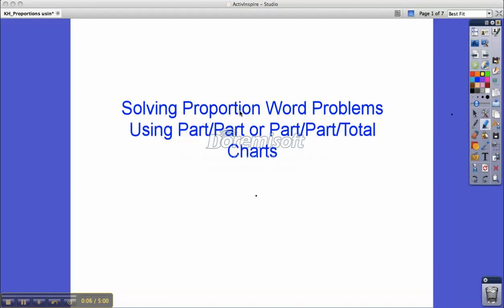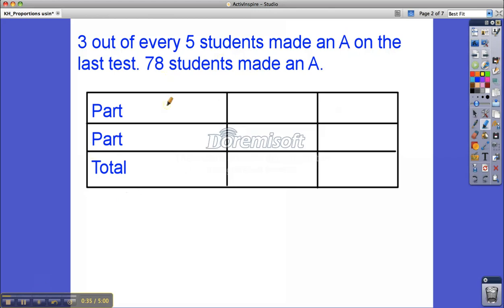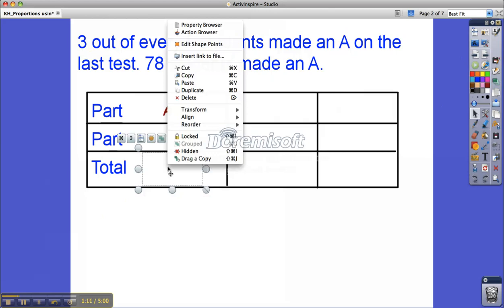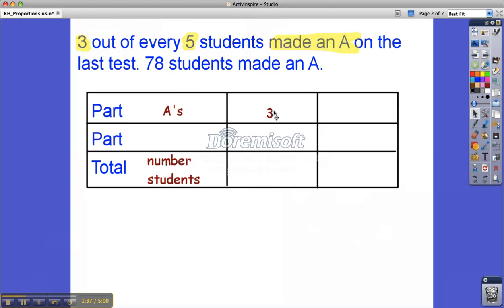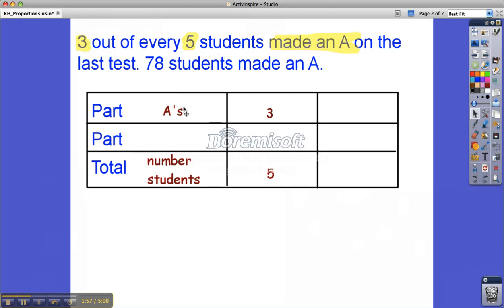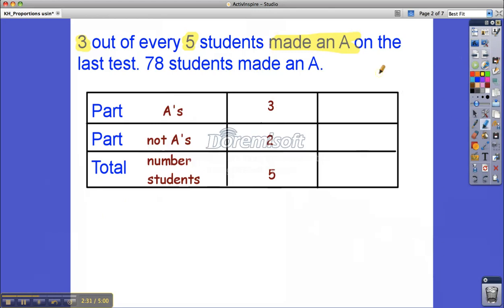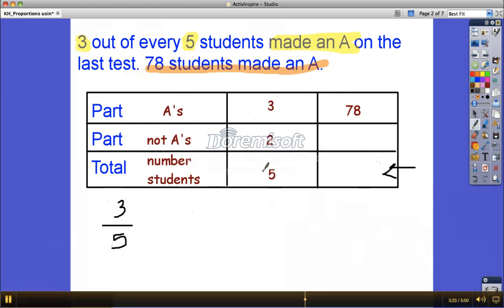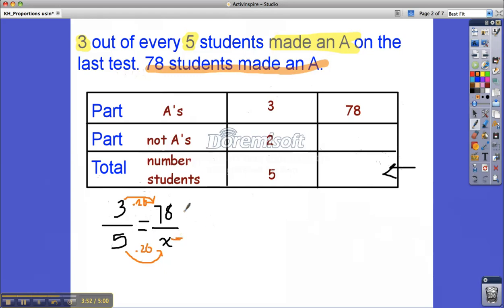Part Part Total Notes 1